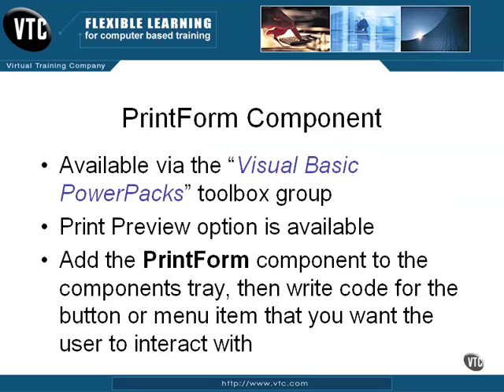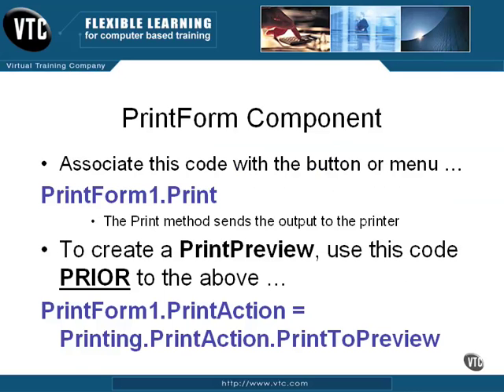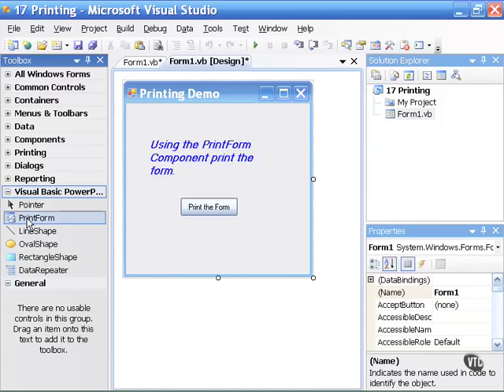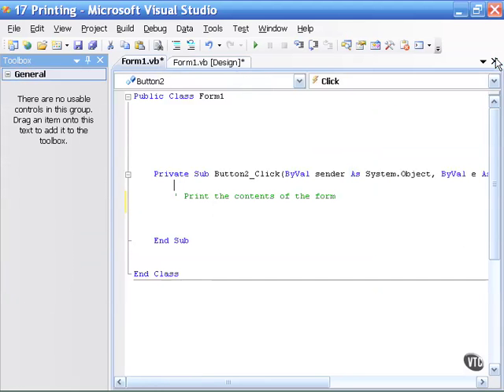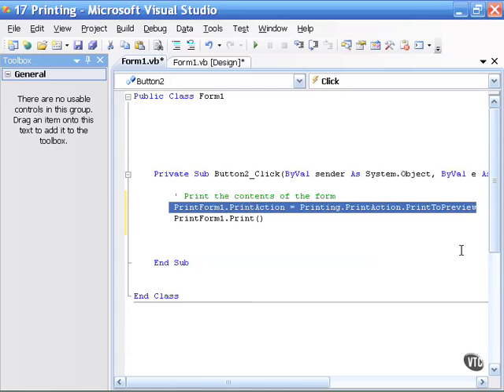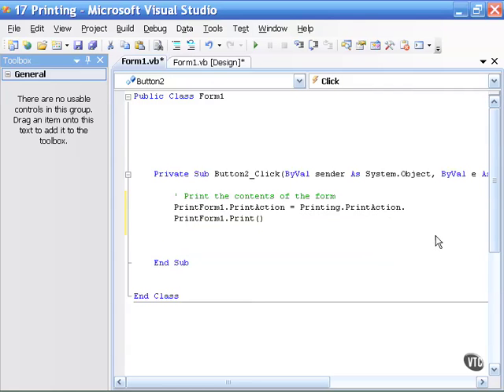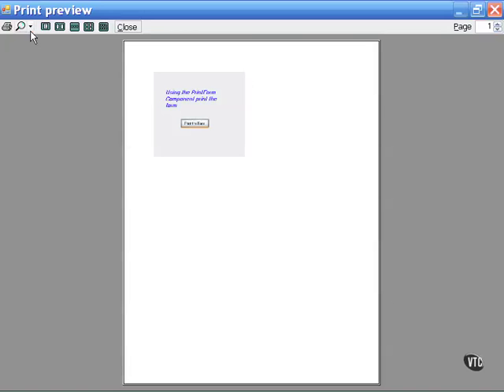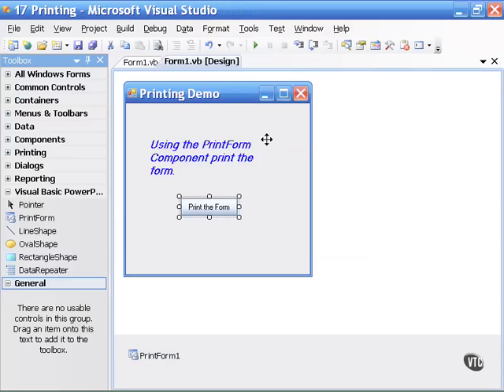17 01 PrintForm vs PrintDocument